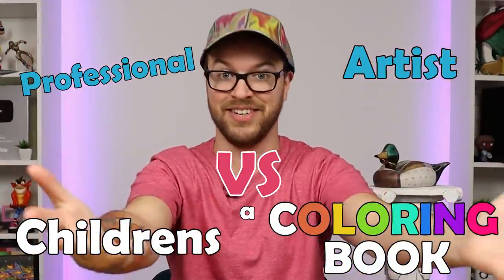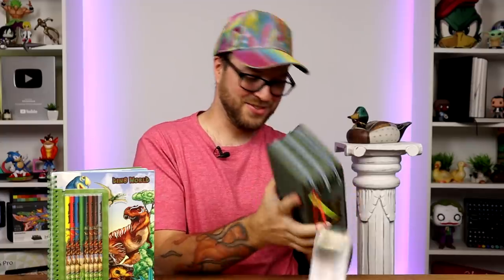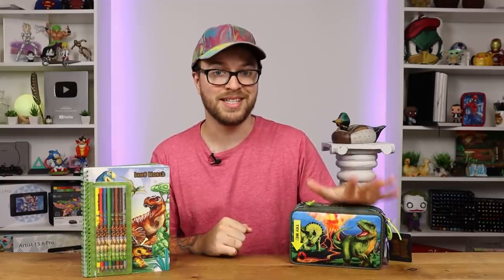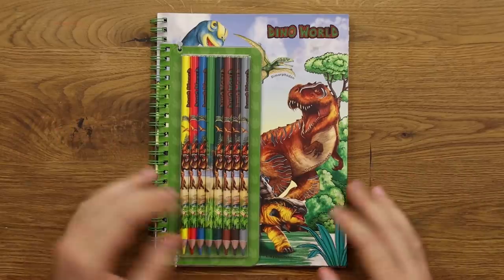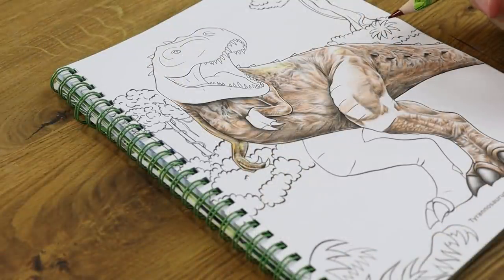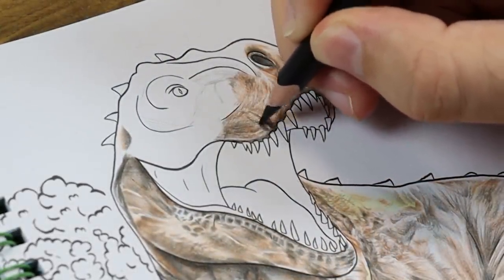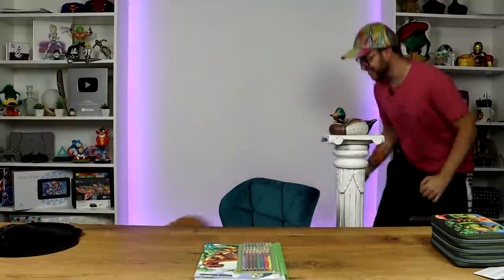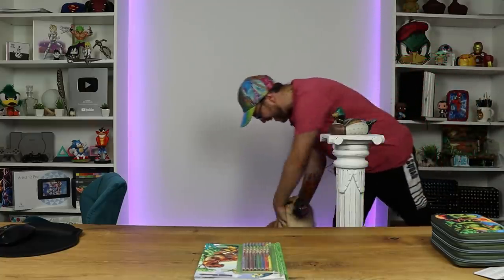Professional Artist Colors a 'CHILDREN'S' Coloring Book..? | DINOSAUR EDITION | S2 E8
The coolest things Nature ever released... And my FIRST TIME Colouring a Dinosaur. This should be fun. right?

Today's episode is a really special one not only a first experience at colouring something new, but our Puppy KIBA makes his return!
One year older and a whole lot bigger, he says Hi.

I do hope you enjoy today's episode as ALOT of work and time went into creating it, I am so happy with the results, but My opinion is my own, I wonder what YOU think... So let me know.

I don't have much to say, so, have a great day... Looking forward to seeing you next time, and remember;

It doesn't matter if Coloring Books are marketed to Kids, if you wanna color, you go right ahead!! I support you.

BYE